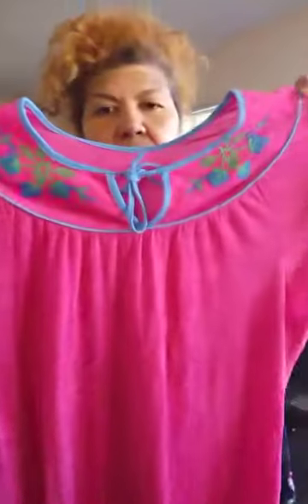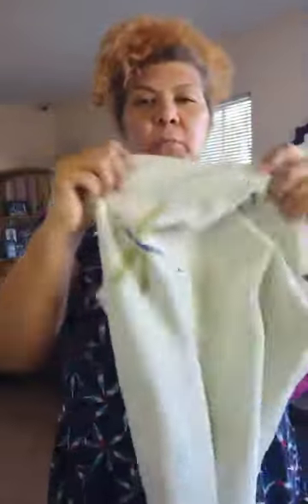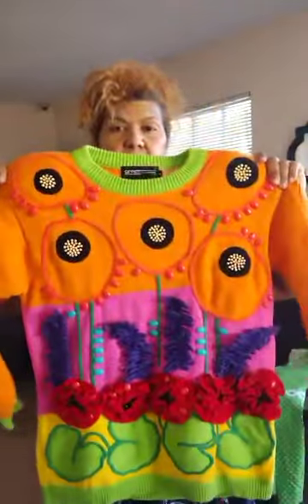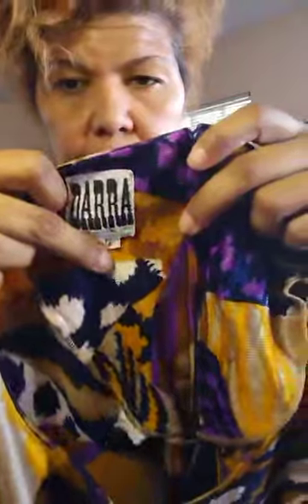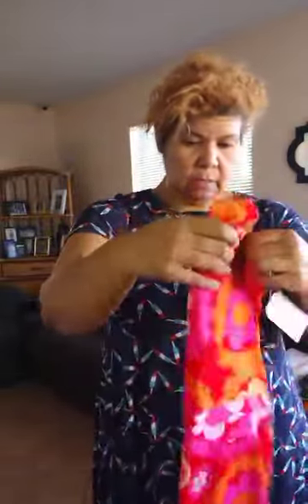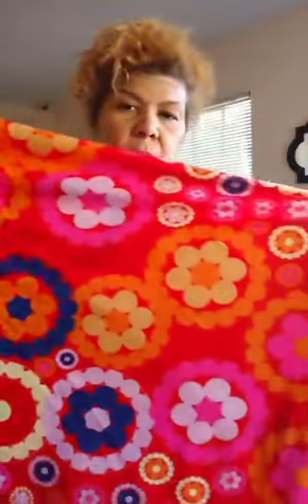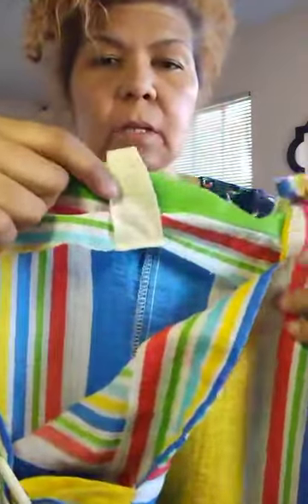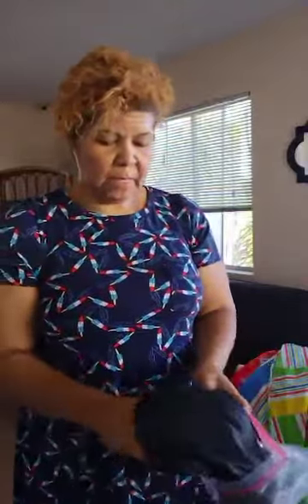Shahama Herron and her Live Unboxing Pt 2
Shahama Herron, of VCA (Vintage Clothing and Accessories) has been a long time seller with a great following is here to share with us, an unboxing of vintage clothes. Shahama, when it comes to thrifting finds the epic, the weird and the unusual. She is the hostess with the mostess when it comes to her lives, not only does she offer outstanding vintage clothing priced right, she will keep you laughing at her antics. She is pure and blunt honest telling stories about herself and her adventures. Tune in every Saturday night to catch one of her shows on VCA,
You can also follow her on her personal IG account